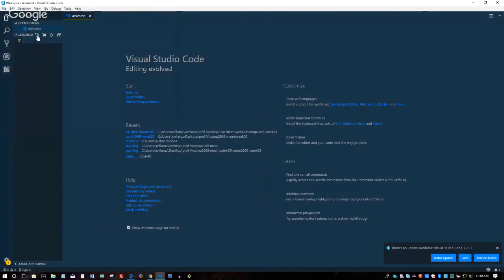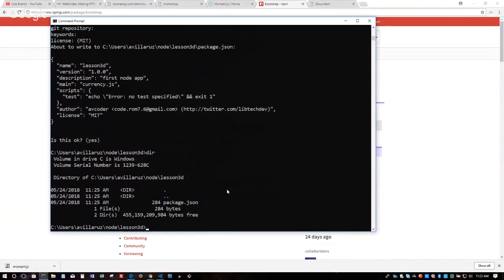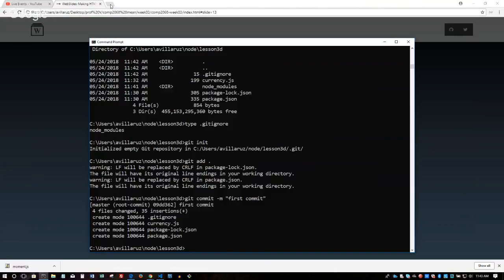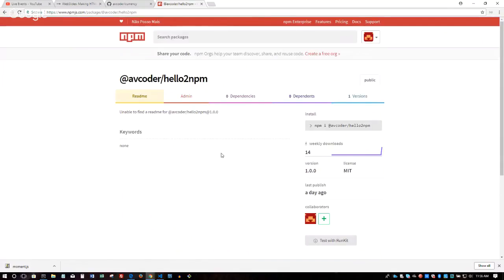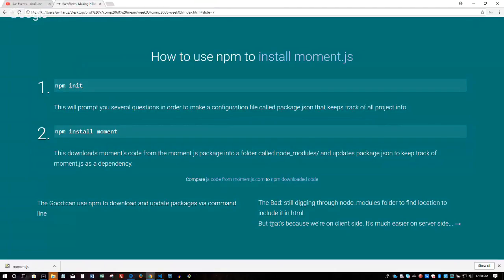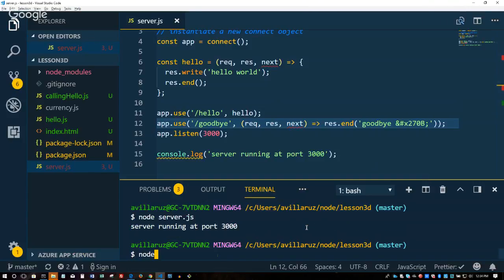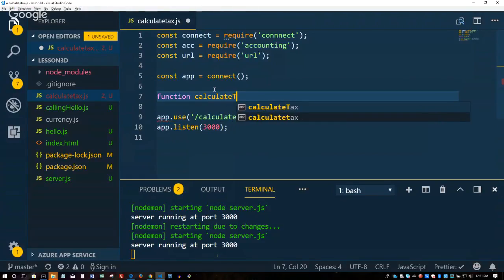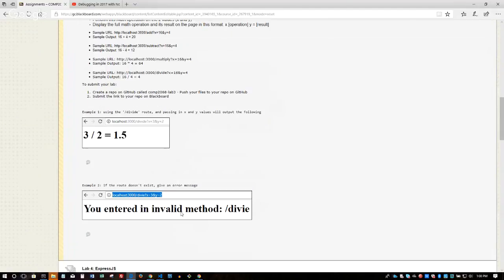week 03 - npm, create basic webserver using Connect, Lab: tax calculator, exports.module